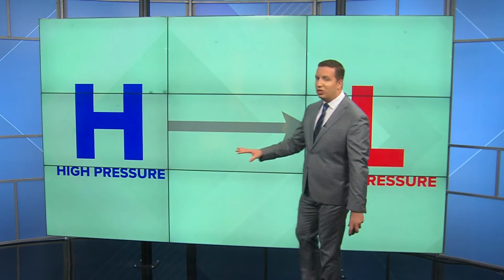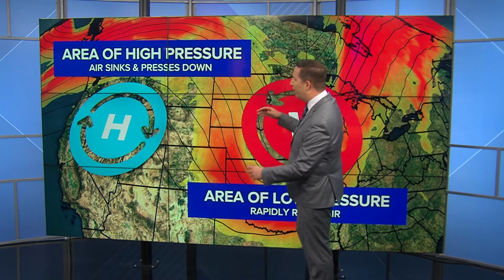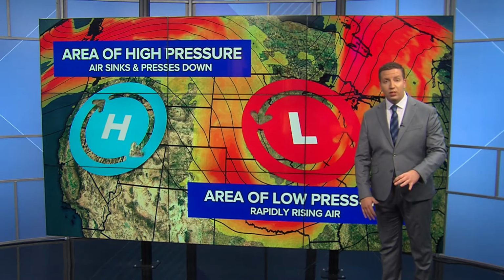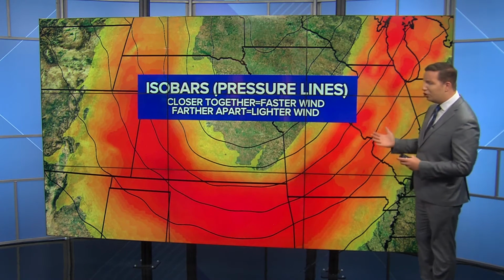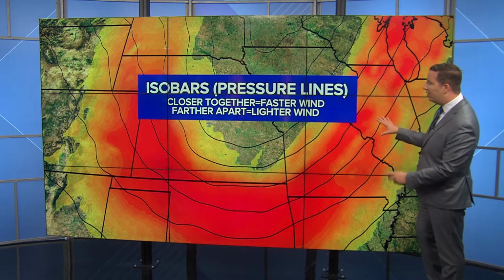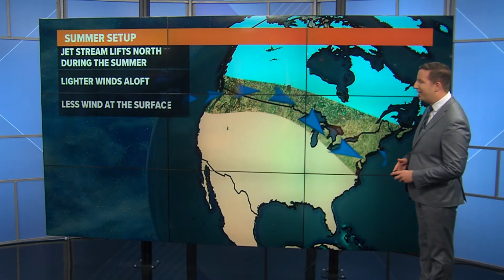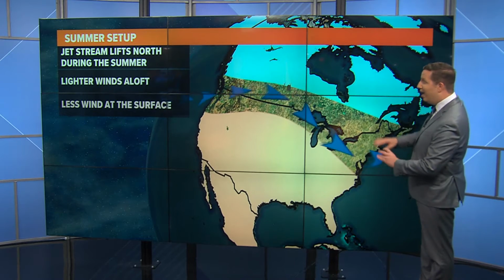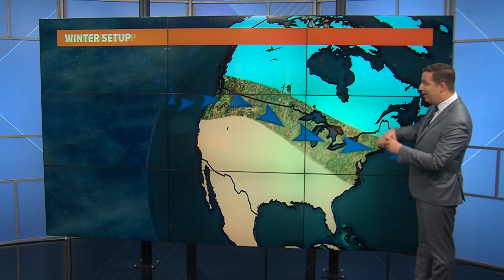WEATHER LAB | Here's why the wind is often stronger in fall, winter, and spring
Wind is often stronger during the fall, winter, and spring months due to the position of the jet stream and rapid changes in atmospheric pressure.